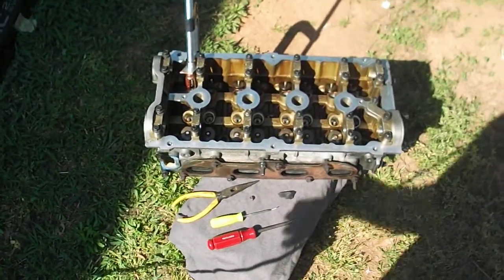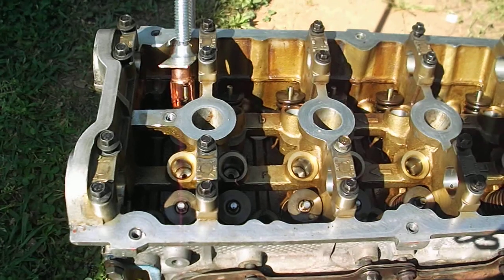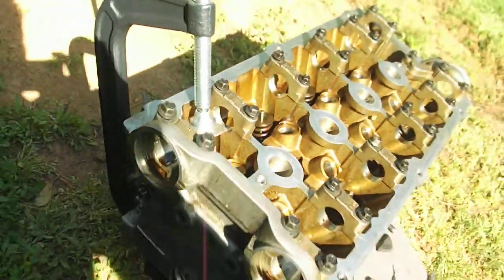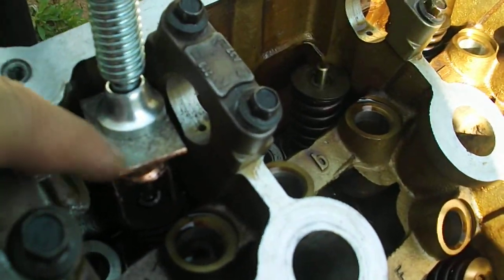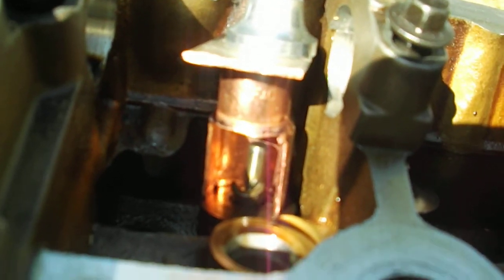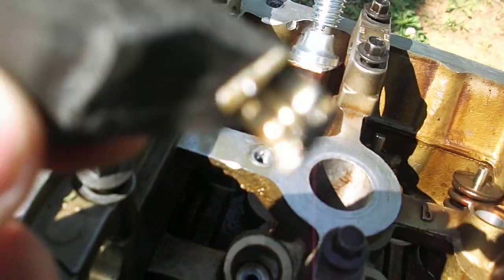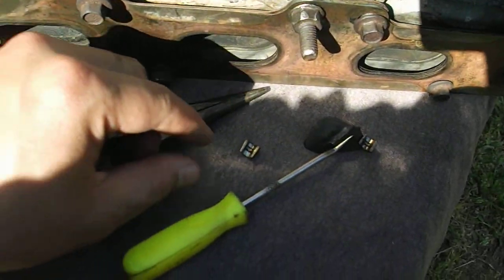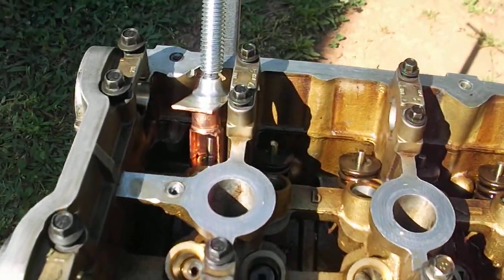98 Eclipse Gs 2.0L Non-Turbo Rebuild 420A Cylinderhead Assembly Part 2.avi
Special tools made to uninstall cylinder head springs and valves assembly. I will post the rest of the video parts at another time. Let me know if some of you need the other parts. I'll post them up. If I've missed out any other information let me know.

LeoAkio for Auto Modify Channel